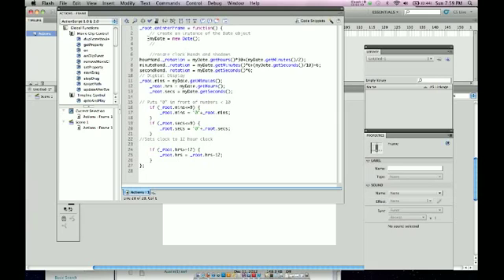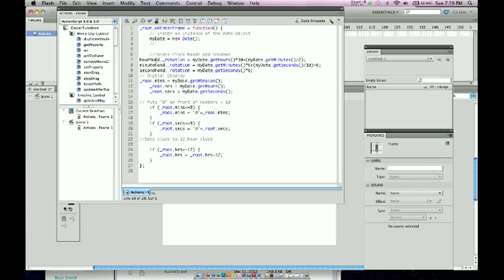clode code meaning Computer